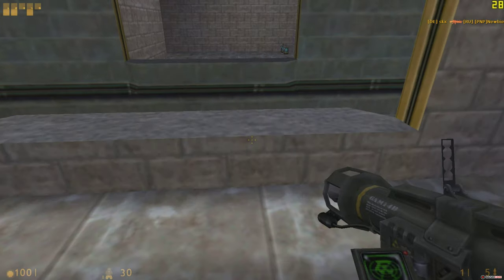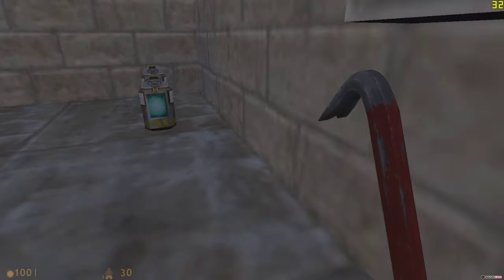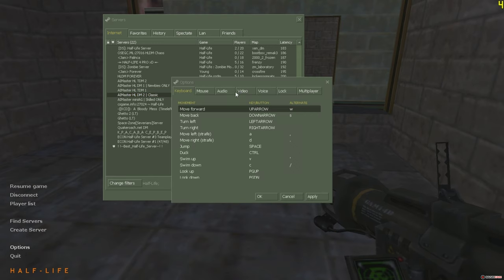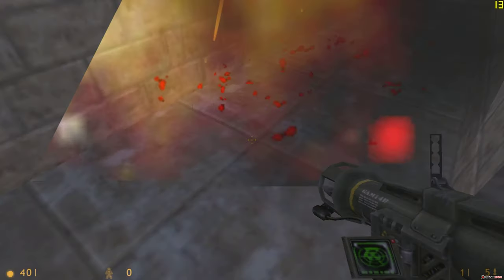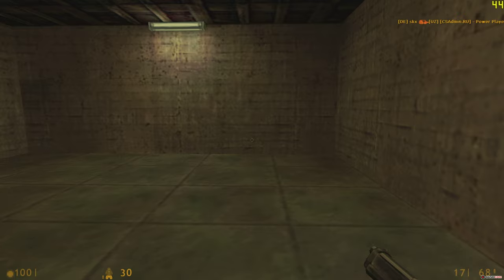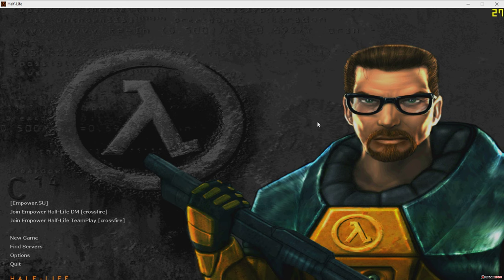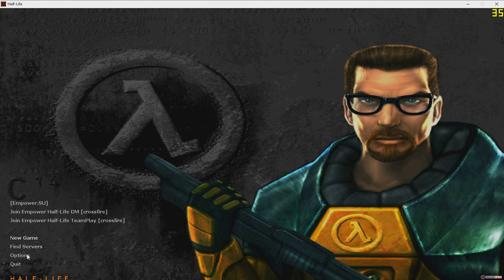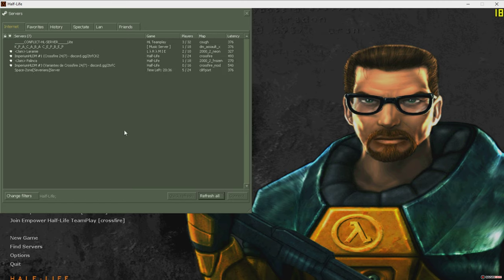Original Half-life at 4K max settings. EP2 (it crashed)